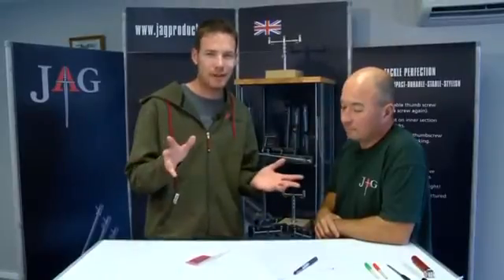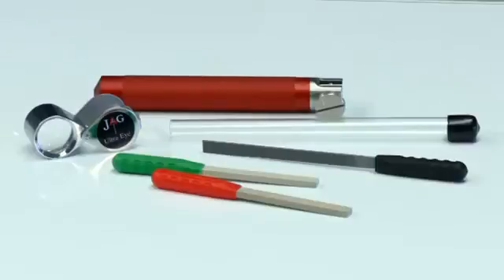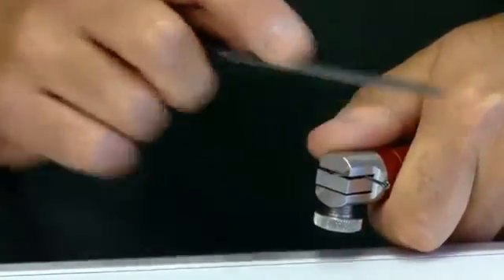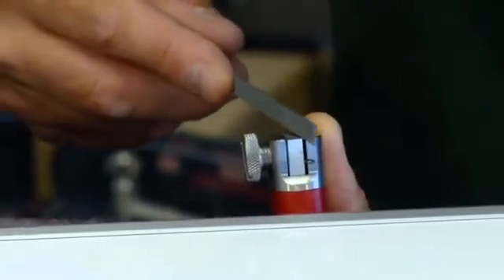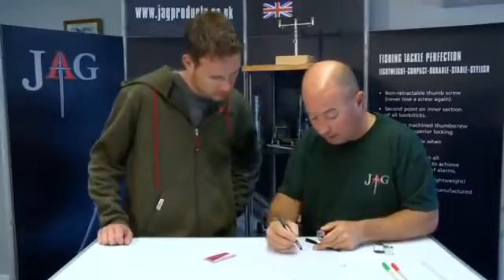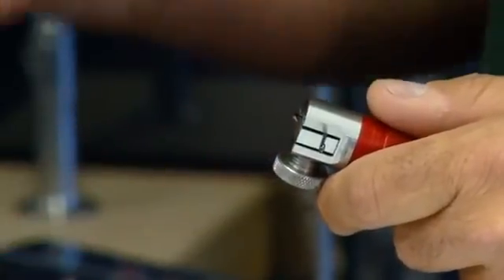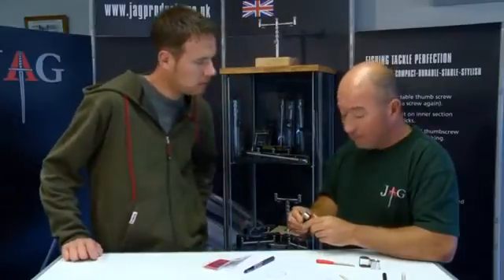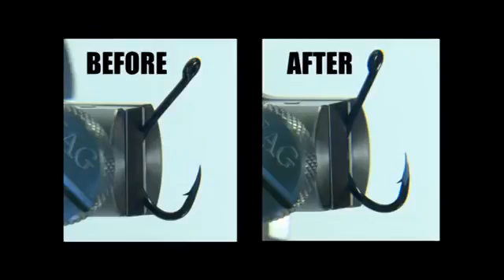How to use the Jag Hook Sharpening equipment properly - Bristol Angling Centre